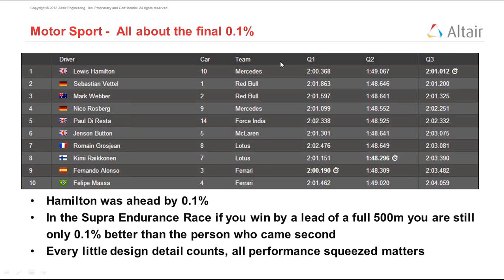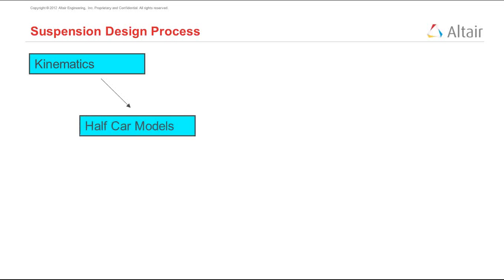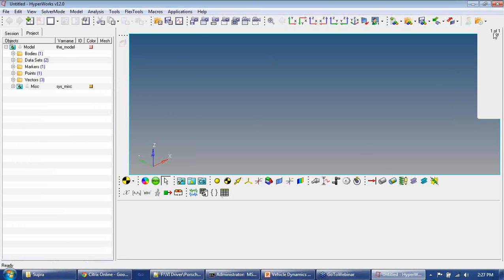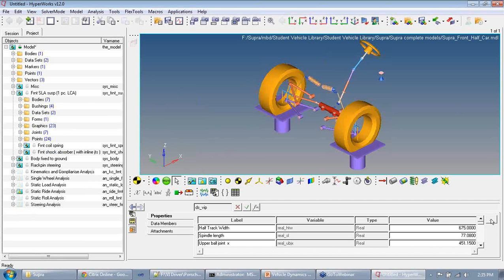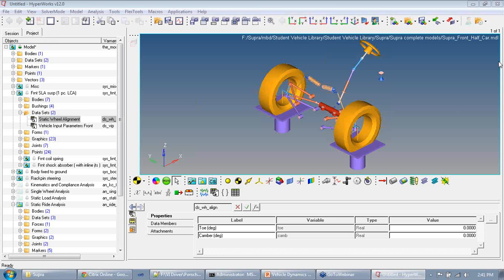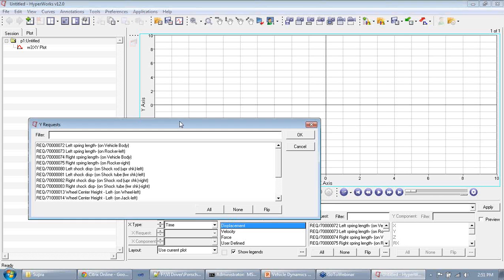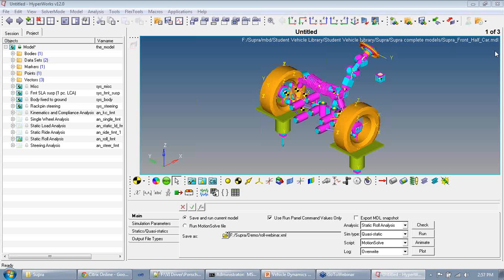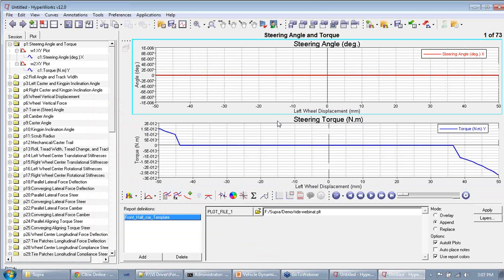SAE SUPRA: Multi Body Dynamic Simulation part 2